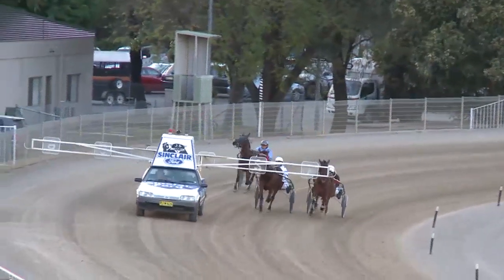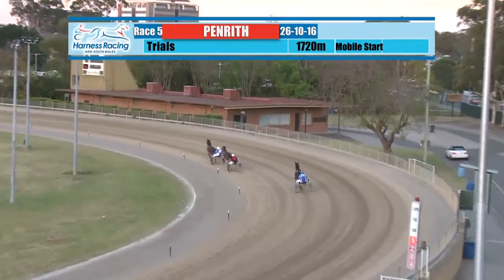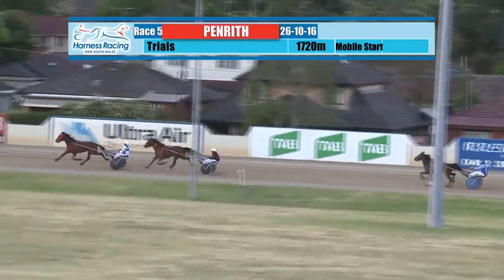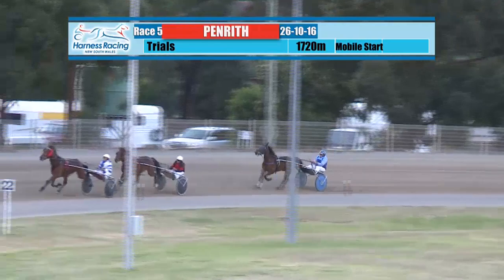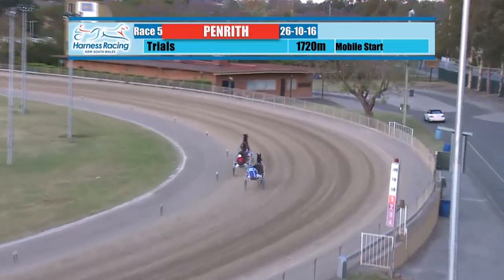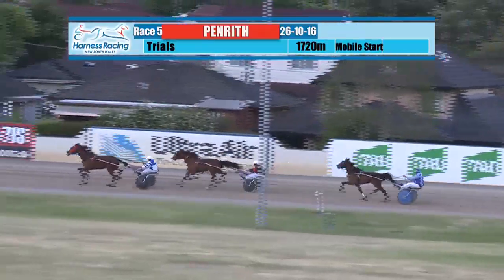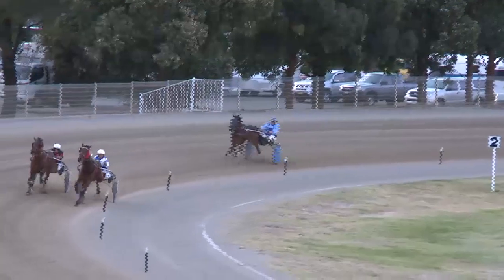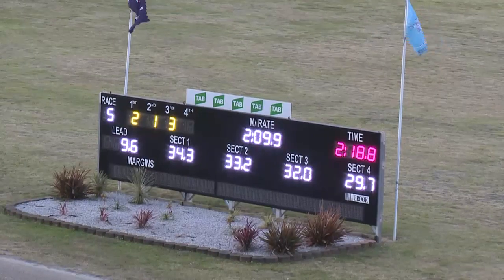PENRITH - 26/10/2016 - Race 5 - TROT [Trial]